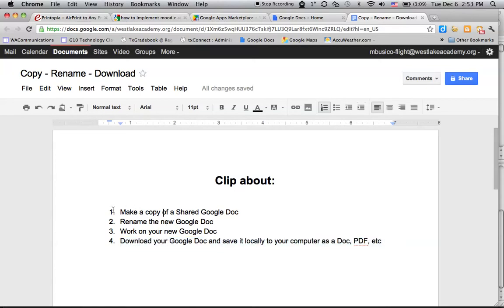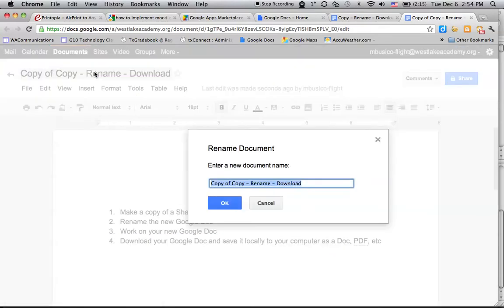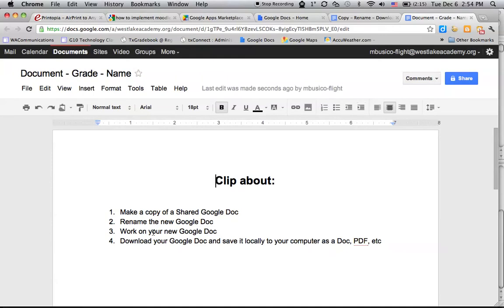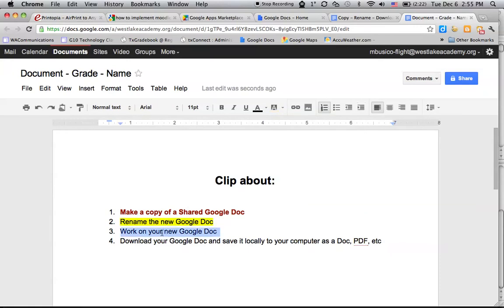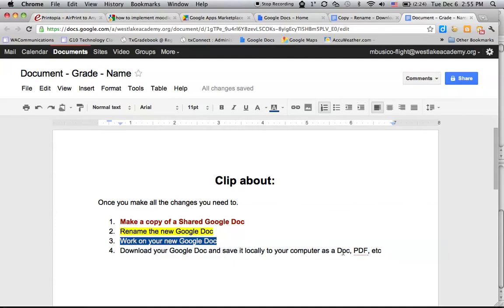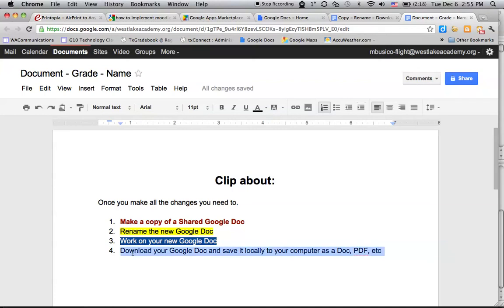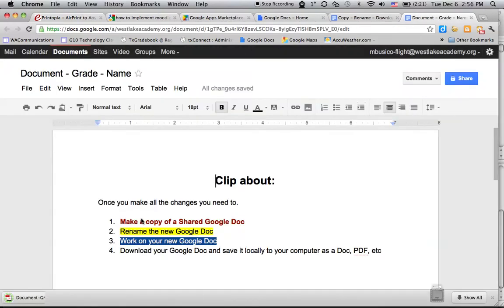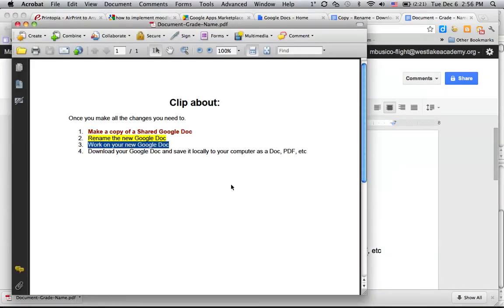How to Make a Copy, Rename and Download a Google Doc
Step by step tutorial on how to make a copy, rename and download a Google Doc.